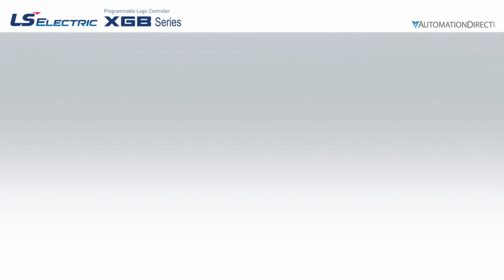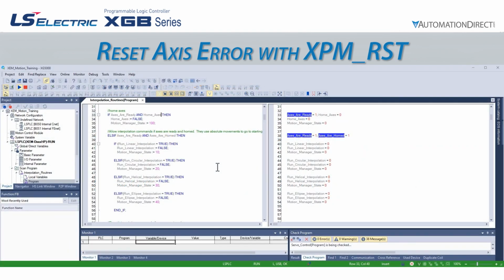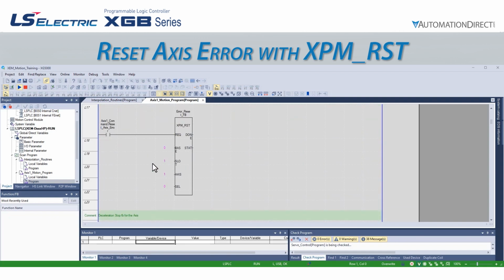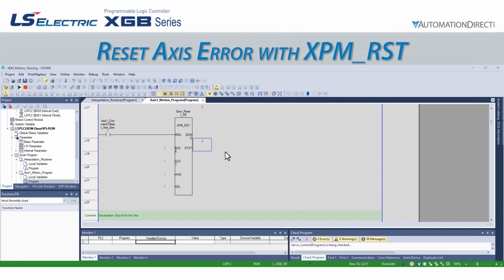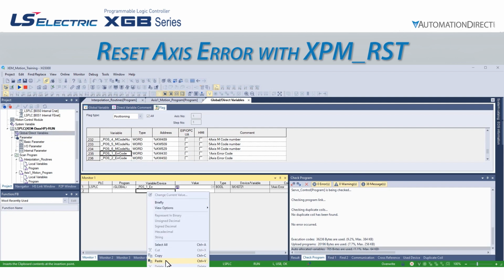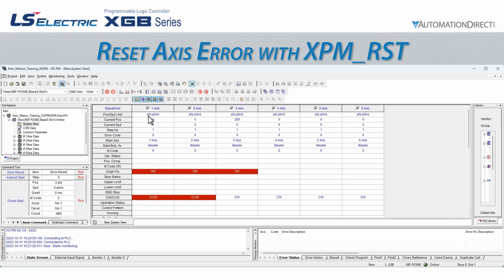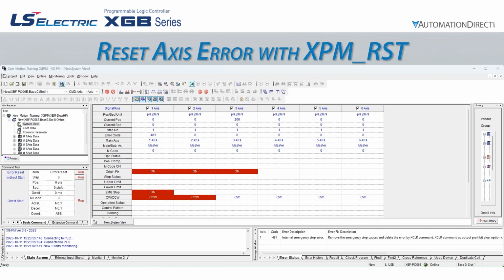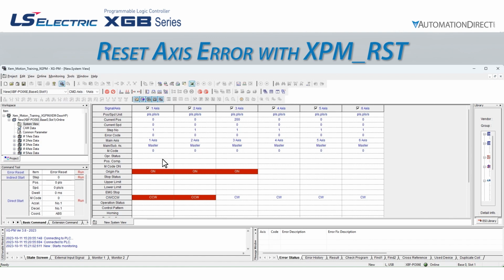Reset Axis Error with XPM_RST - LS Electric XGB PLC from AutomationDirect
LS XGB Help File Video: LP519